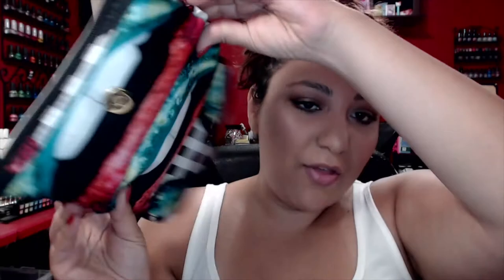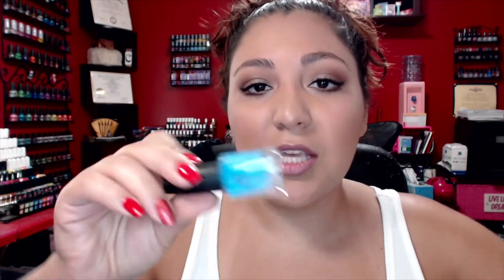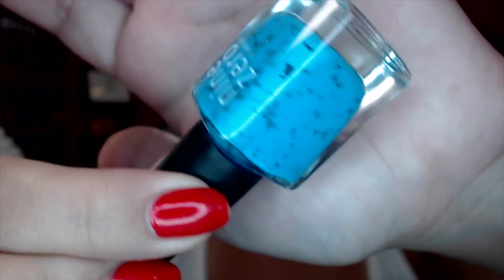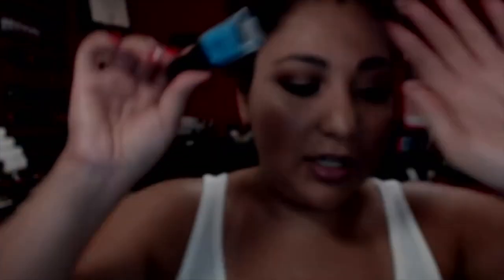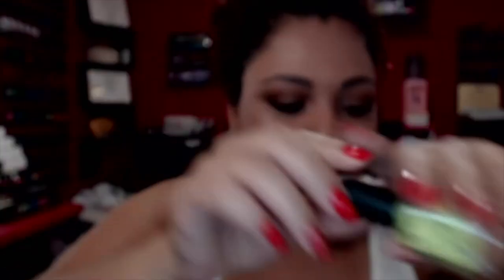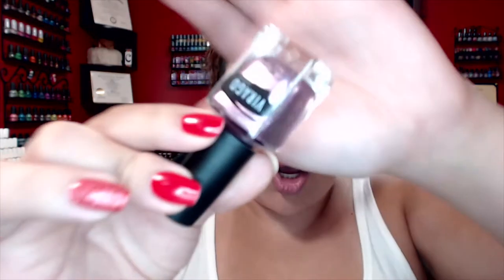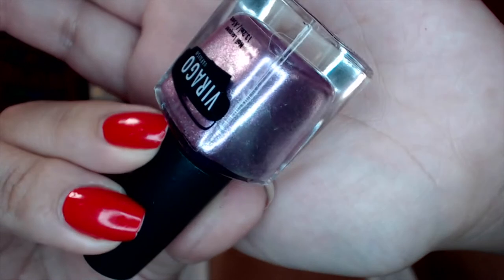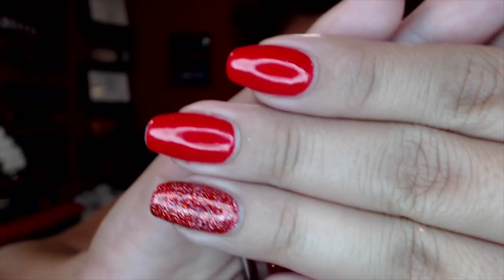What's In My Travel Nail Bag | Cruise Edition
I recently went on a 9 day cruise with my husband to celebrate our wedding anniversary. I wanted to show you an updated "What's In My Travel Nail Bag". I hope you guys enjoy this video

Where did you travel to/plan on traveling to this summer?

Products Mentioned:

*Sonia Kashuk Lip Print Double Zip Foldover (available only inside target stores)
*Yellow Fine Grit Finishing Block Buffer
*Nail Clips
*Glass Nail File
*Travel Size Zoya Remove +

Nail Polishes:

*Nine Zero Lacquer 'Blueberry Acai'
*Nine Zero Lacquer 'Pineapple Punch'
*Nine Zero Lacquer 'Mango Sunrise'
*Glam Polish 'Ice Palace'
*Virago Varnish 'Arroyo'
*Nine Zero Lacquer 'Royal'
*KL Polish 'Magic City'
*Cupcake Polish 'Lord Licorice'

What I'm Wearing:

Nails: KL Polish 'Magic City' & Cupcake Polish 'Lord Licorice'
Lips: Estee Lauder Pure Color Love 'Crazy Beautiful'
Eyes: Tartelette In Bloom Palette, Maybelline Gel Eyeliner in 'Black', Too Faced Better Than Sex Mascara
Cheeks: Dose of Colors 'StateMint' Blush, Laura Mercier Baked Matte Radiance Powder 'Bronze 03' and Laura Gellar 'Peach Glow'